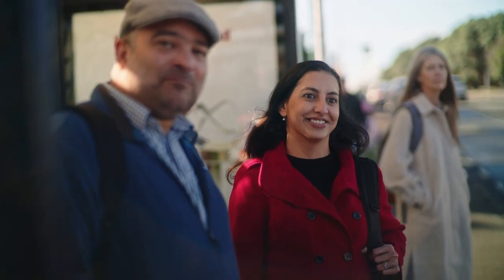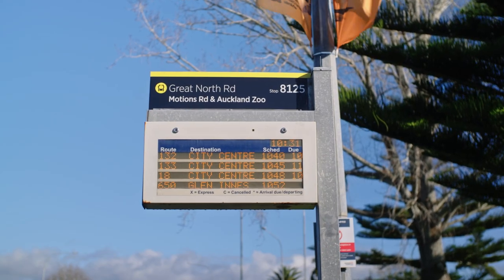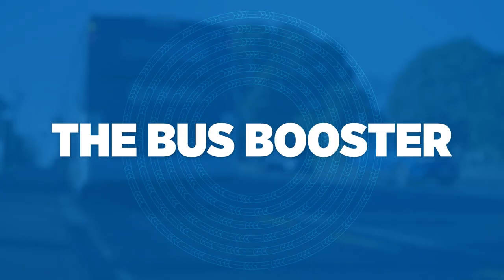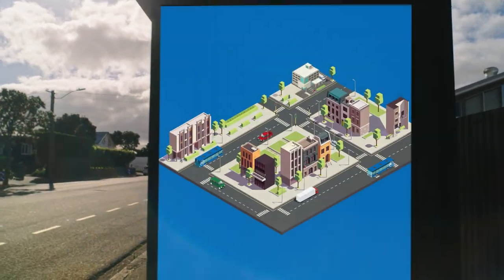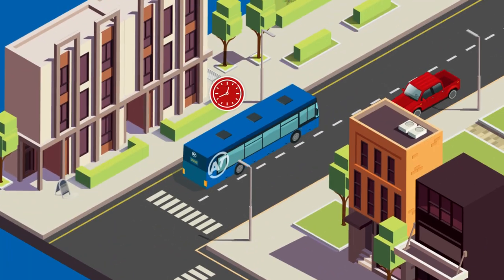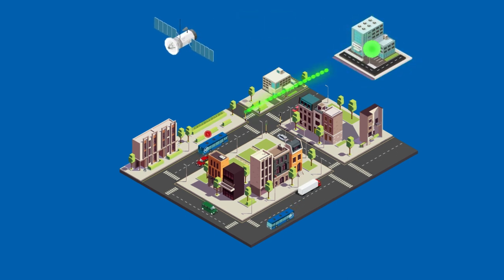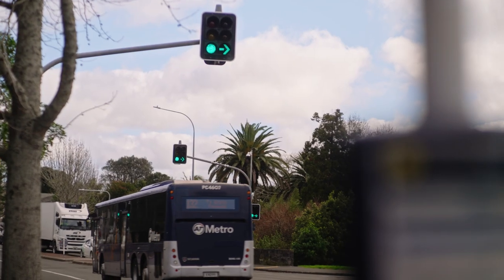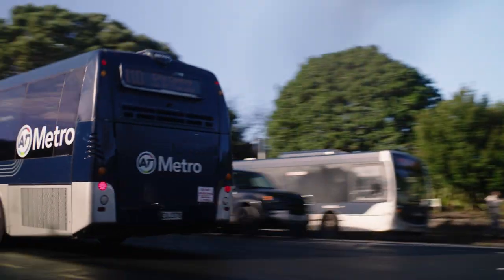AT | About the Bus Booster solution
Informational video about the new "Bus Booster" solution.